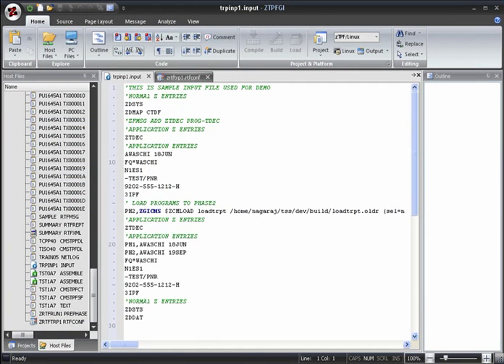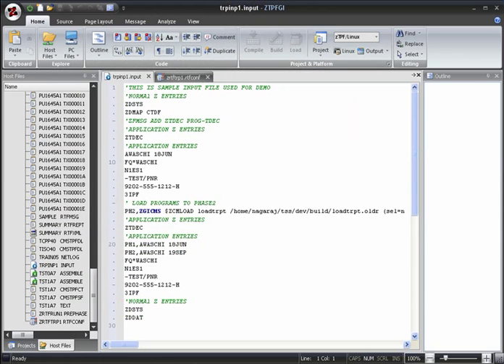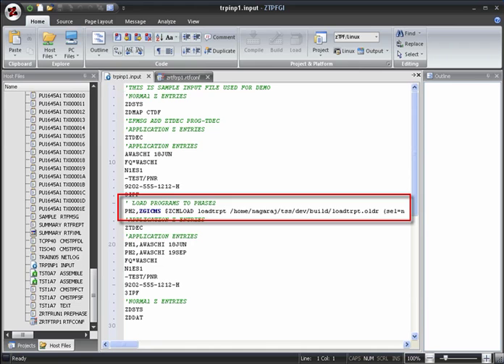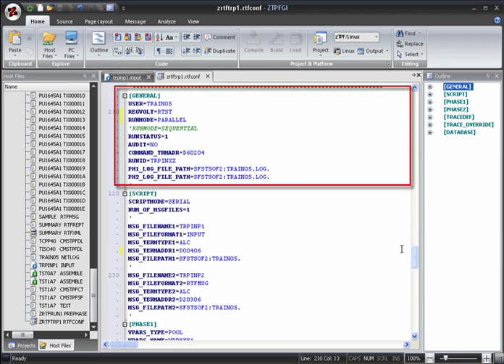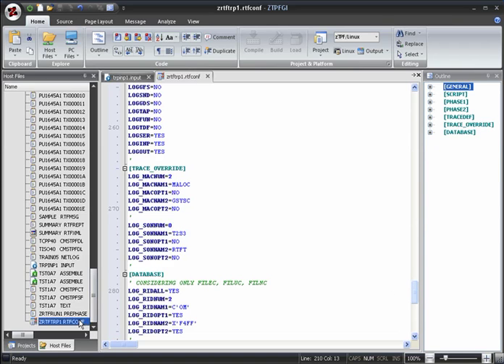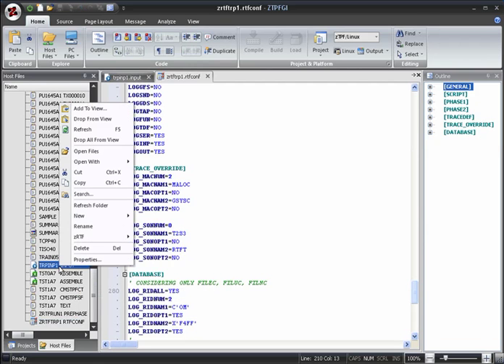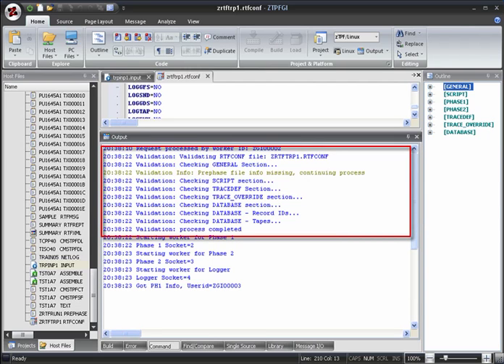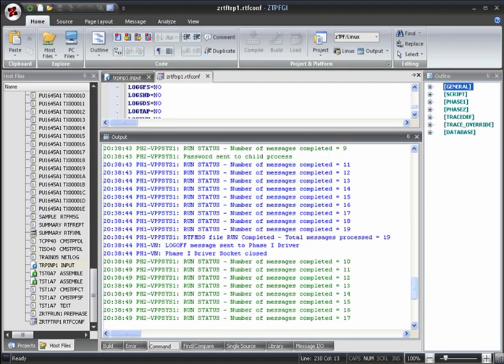Regression Test Facility (zRTF)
A demonstartion of the integrated regression test facility, zRTF, in TPF Software's zTPFGI Suite of tools for IBM's z/TPF operating system.